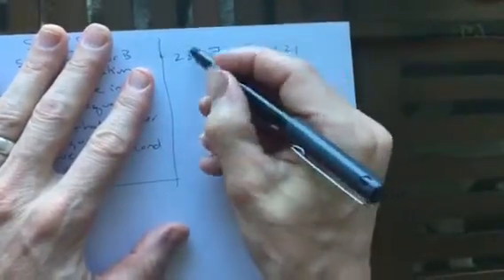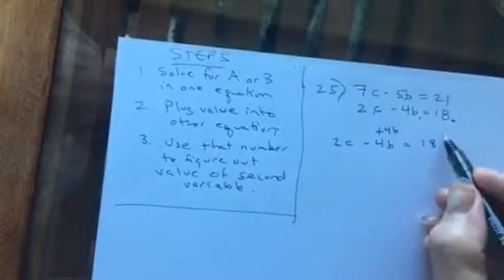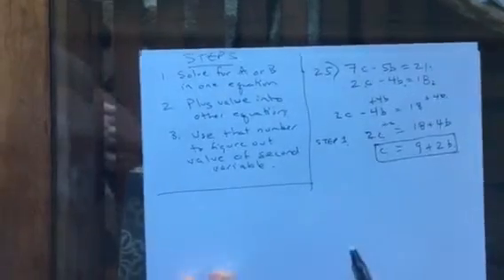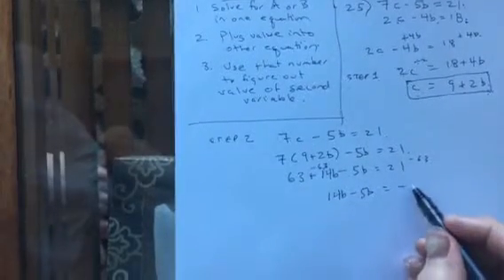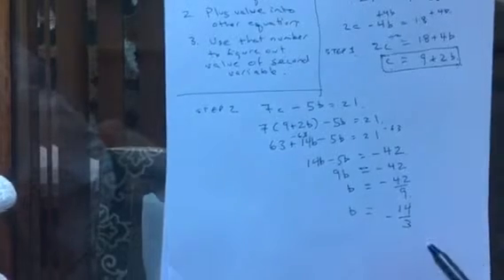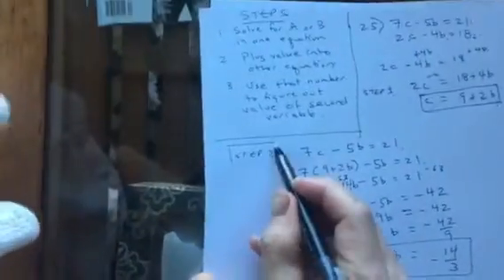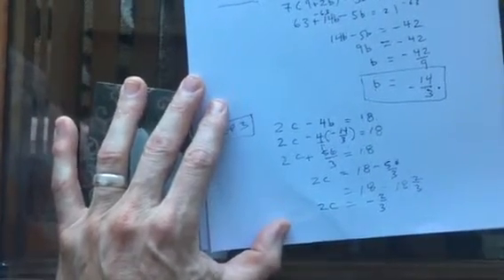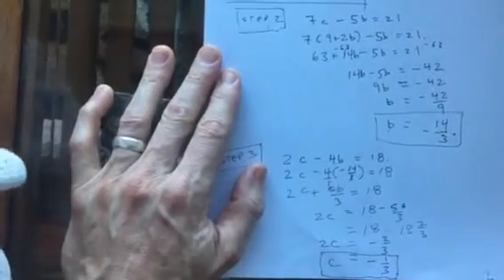Math lesson 3